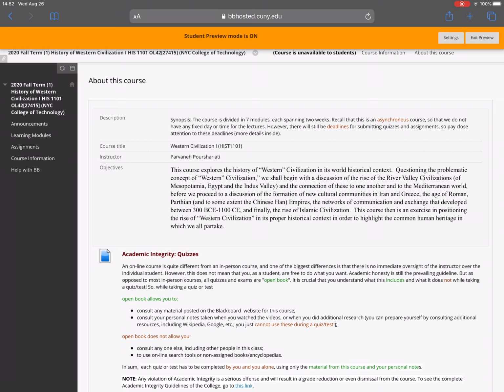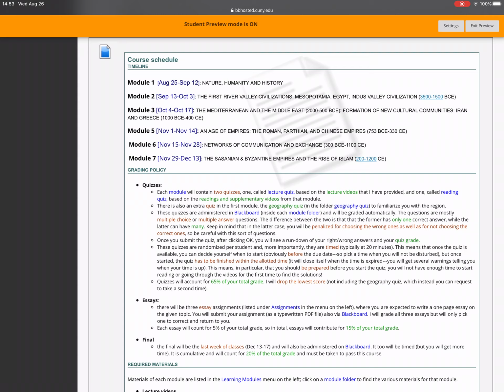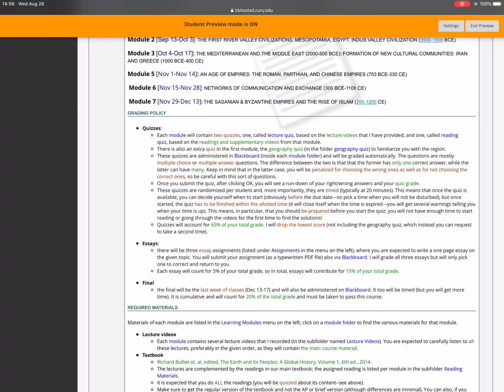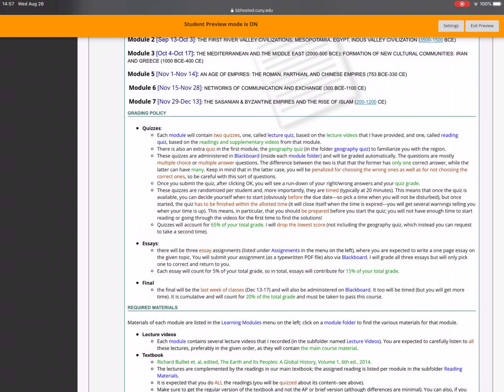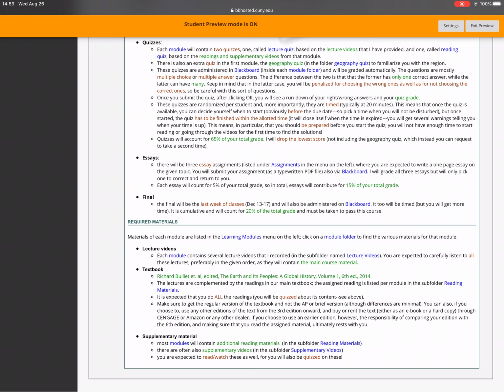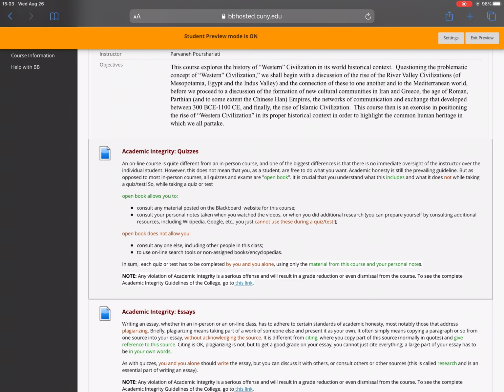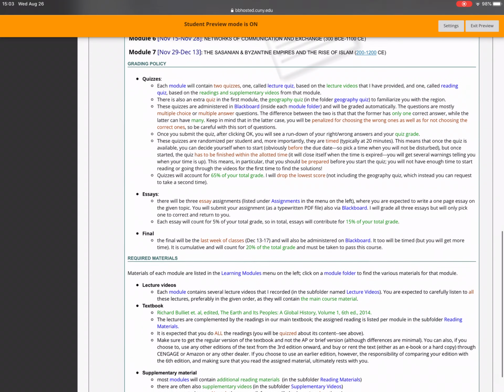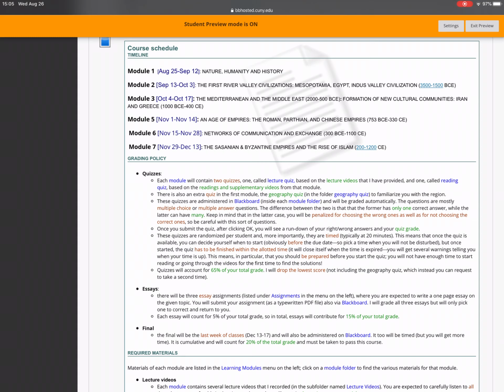Intro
Introduction to the CityTech HIS1101 course. This is just an overview of the grading and course policies. This movie is from last semester, so dates and other things are different for this semester. In particular, the rule for taking quizzes has been relaxed, so read the material posted on BB carefully.